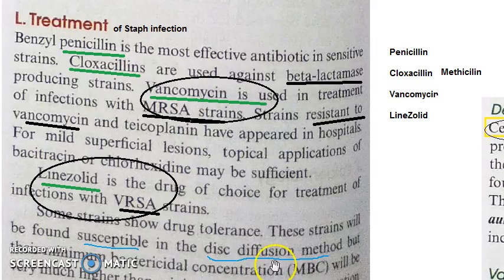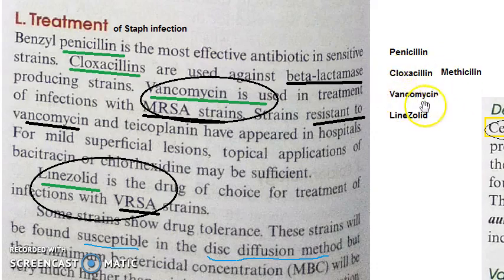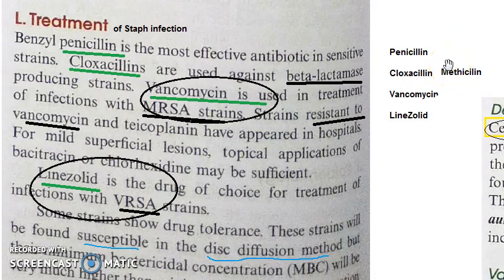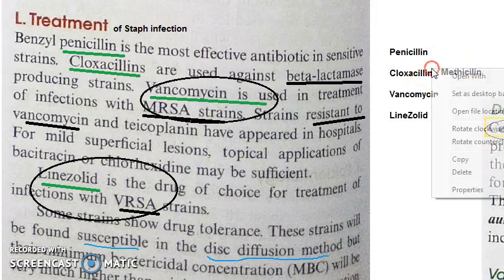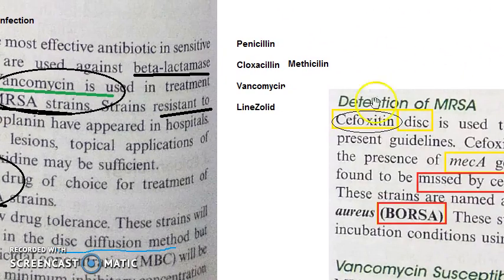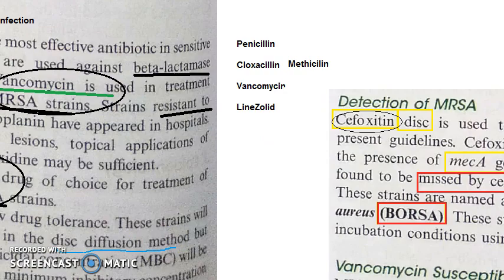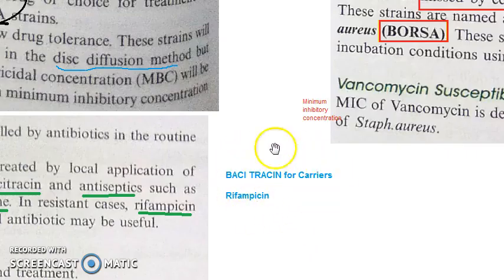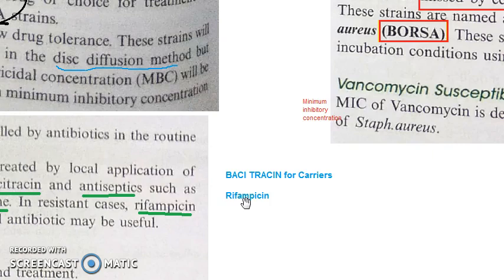Microbiology 101 h Staphylococcus Treatment Bacteria Infection MRSA Resistant Treat